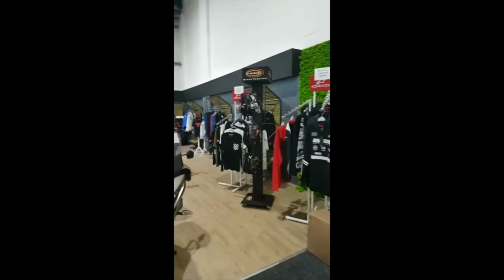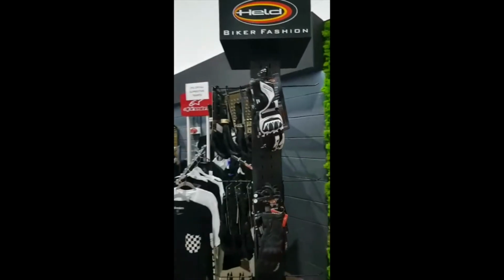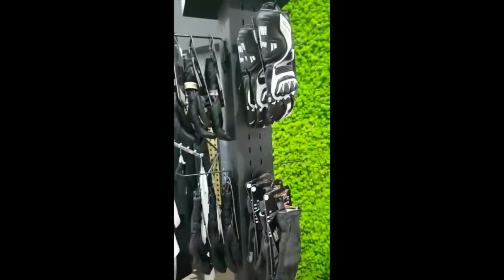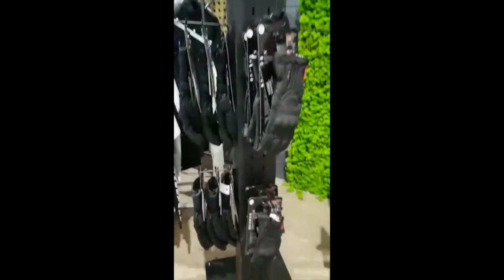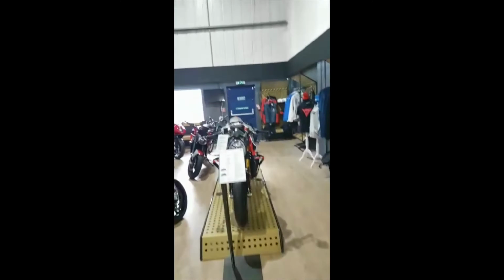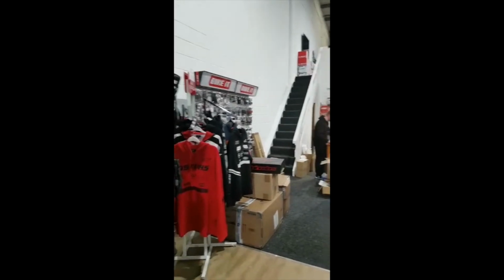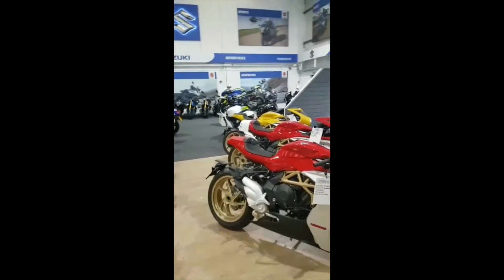New Held Retailer! Powerslide Motorcycles, Derby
Get your Held Motorcycle Gloves from the good people at NEW Held retailer Powerslide Motorcycles in Derby!

Here's our Loz, having a wander around outside and inside the store. Take a look!